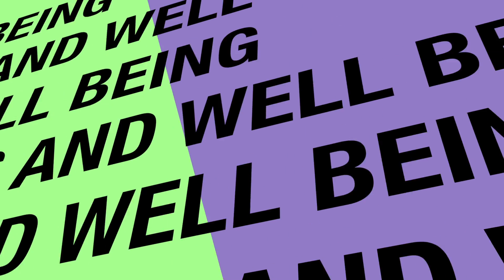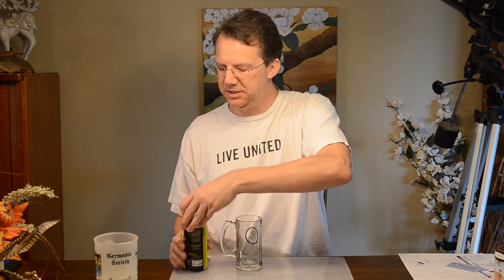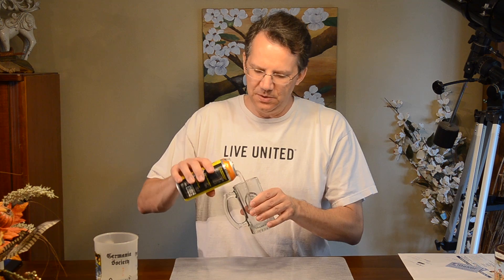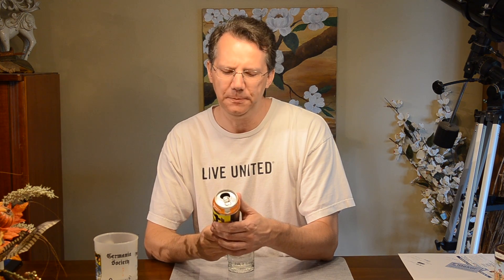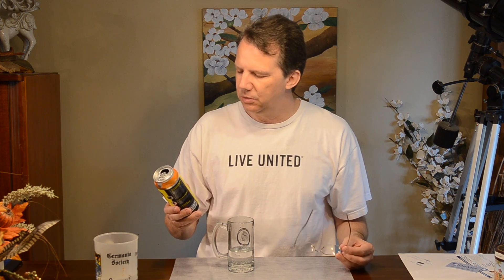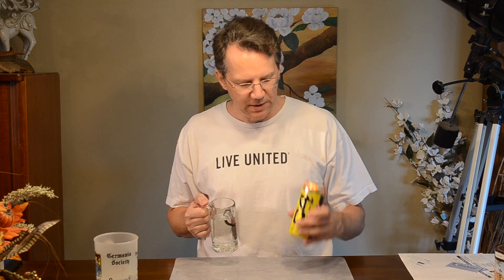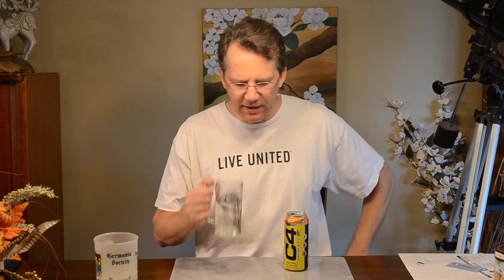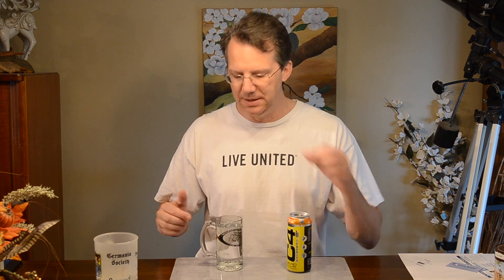Cellucor C4 Zero Sugar Tropical Blast Review - Preworkout Review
Cellucor C4 is a popular pre-workout among the general public. Visit a local grocery store and there are usually several versions and flavors of C4 to mix with water. There are also cans on the bottom shelf on pre-made C4 in a few flavors.  It is marked as sparkling energy drink, so how good is it as a pre-workout?

Channel Dad Bryon Lape takes a can of Cellucor C4 as a pre workout and then goes to the gym to see how good his energy levels are. Normally he drinks C4 over the course of several hours in the afternoon to keep his energy up and is mental alertness good as he programs computers. This is taking a pre workout supplement review to levels never seen before. How crazy is that?

Do you like Channel Dad Bryon Lape's supplement reviews? Is there a product you want to see him review? Bryon Lape does read and reply to comments.

Channel Dad Bryon Lape is not a personal trainer, but he is a bit of a gym rat. Rich Piana would not think him very strong and would probably make Channel Dad take all of the 5% supplements. In your local supermarket you will probably find C4. This is a run of the mill pre workout and can give good results. Is there a supplement you want Bryon Lape to review?

More than one person has asked Bryon Lape to do a gym Vlog and he has not done so yet. He did blog about his various training routines on his website. Visit these articles for the ideas he has. Remember, he does have quite a bit of fitness knowledge, but he is not a licensed personal trainer nor a registered dietician. Walk with care.

A Bryon Lape prewokout review would not be complete without a trip to the gym. C4 pre workout is very popular among various gym rats. What do you think of these preworkout reviews? Want more C4 reviews?